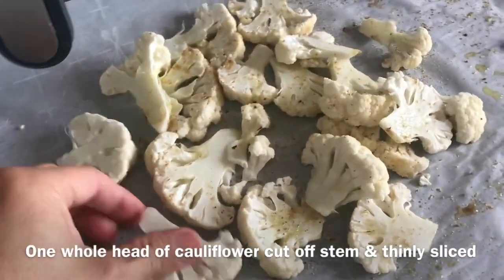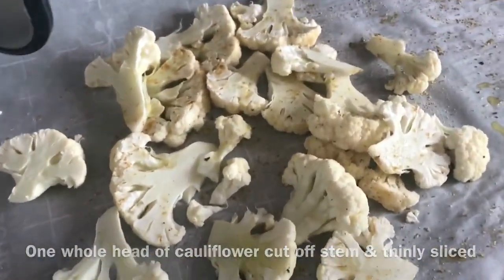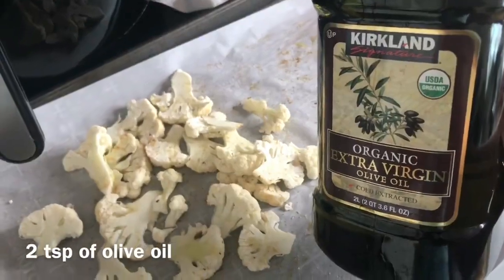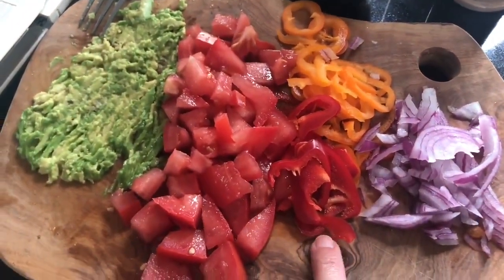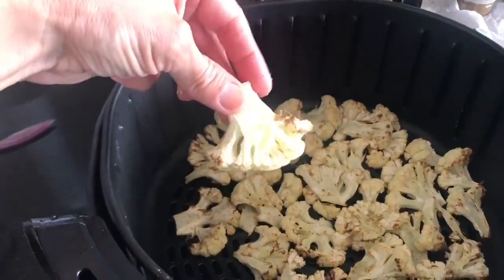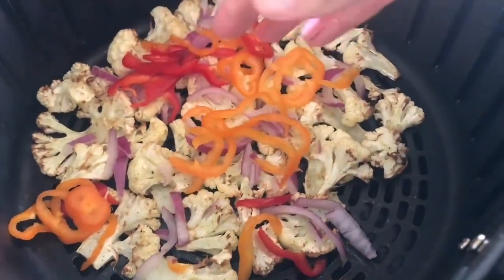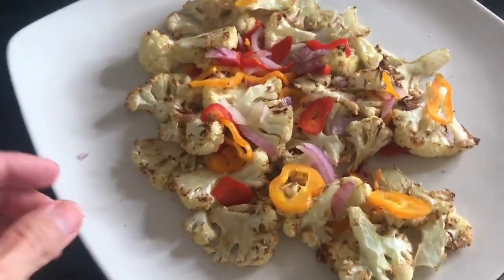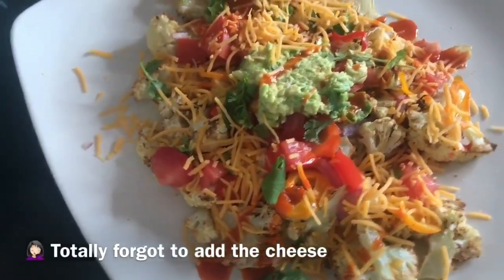Cauliflower Nachos Recipe ( Low carb, Keto, 2B mindset friendly)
Delicious cauliflower nachos. Don’t forget to add the cheese like me🤦🏻‍♀️ I actually ended up eating them with a fork, they were delish. Tag me on Instagram stories if you make these @notfatnotskinny_  would love to see your creations 💜 Lily